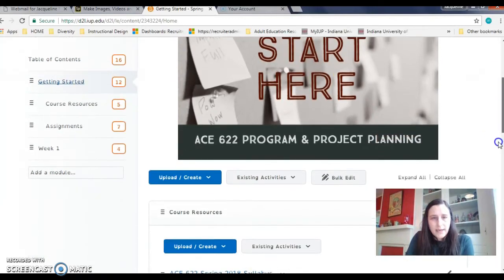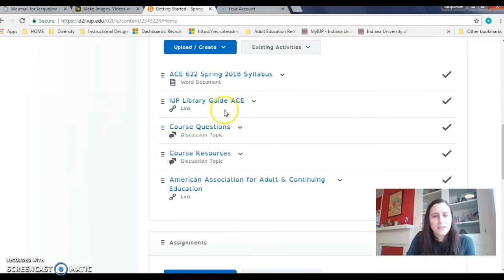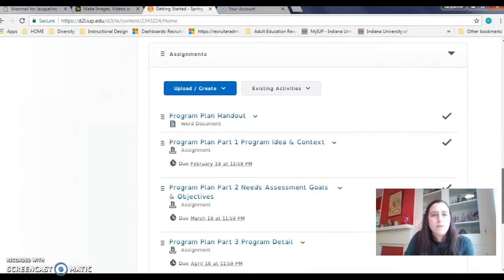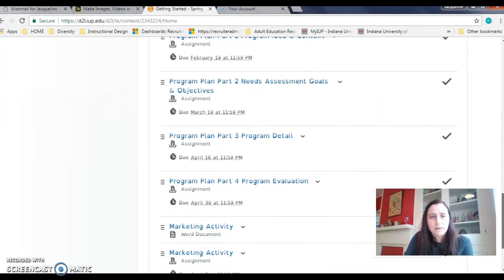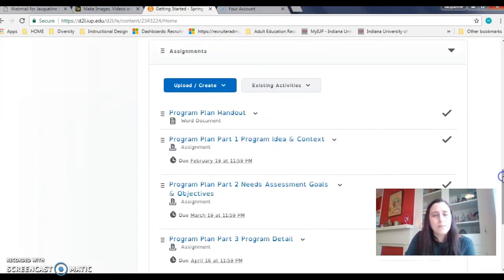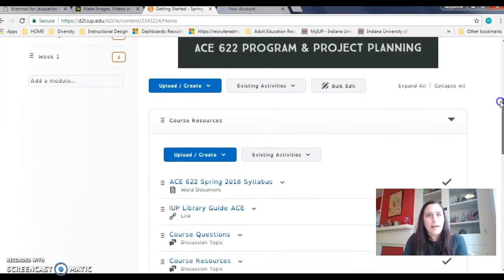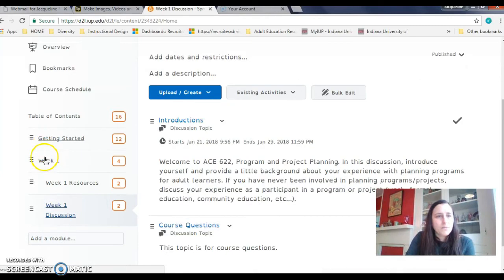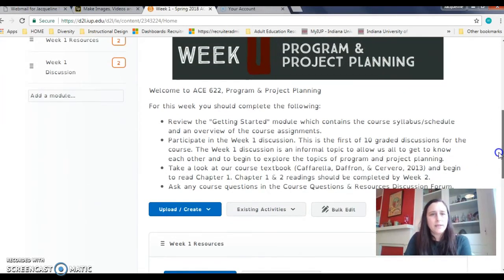ACE 622 Introduction